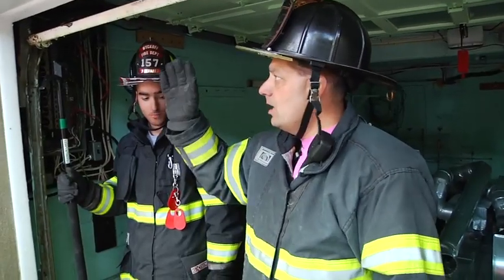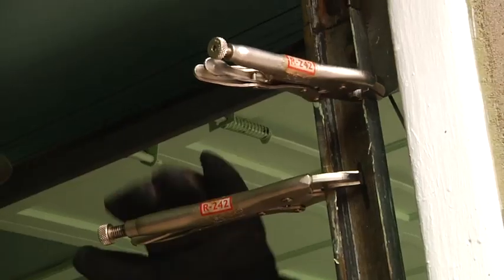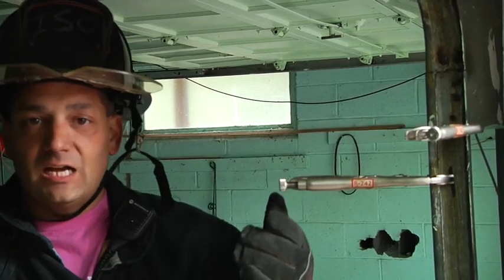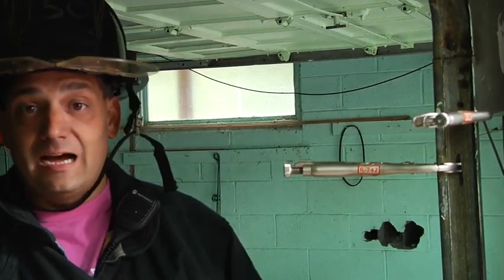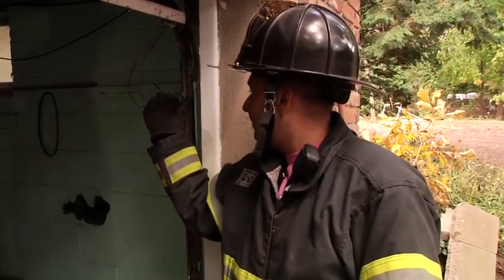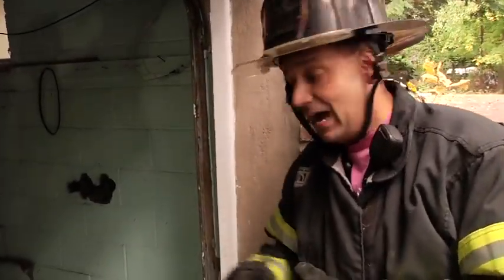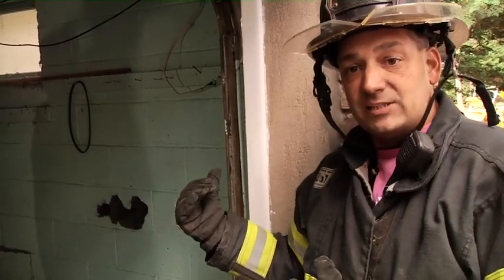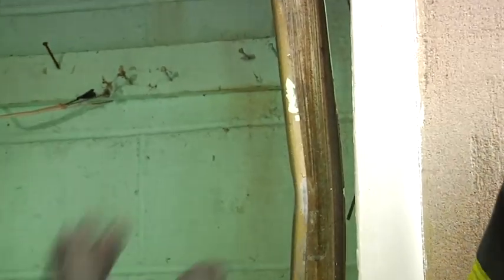Securing a Garage Door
Training Minutes: Joe Alvarez and company demonstrate several methods for preventing a garage door from rolling down on firefighters operating inside a structure.